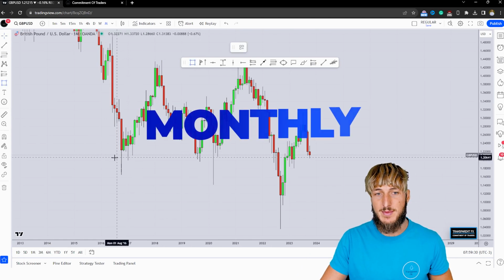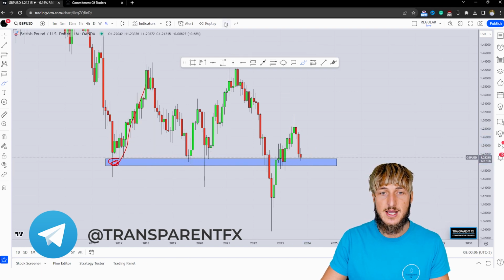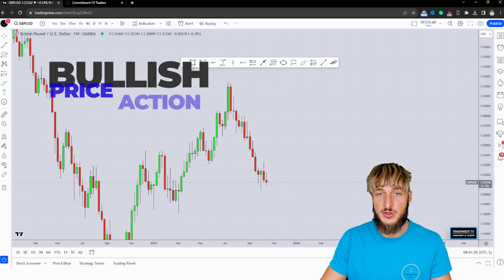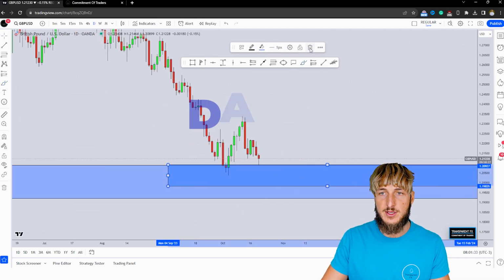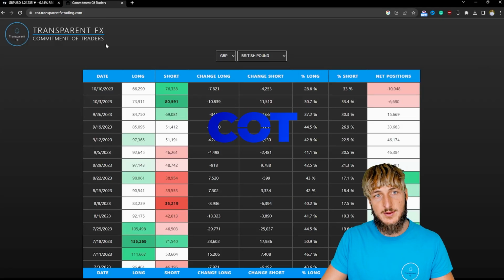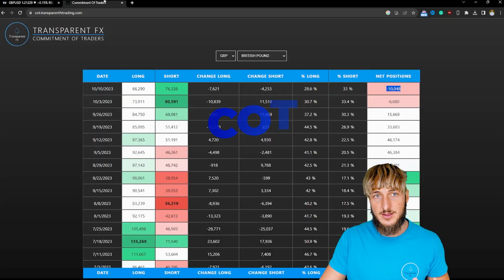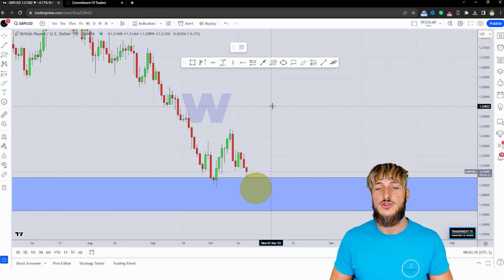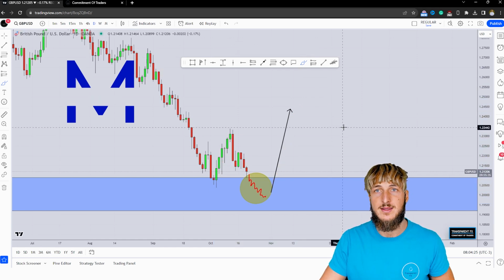GBPUSD Trading Strategy: Technical and Order Flow Analysis !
In this video, I will be sharing my gbpusd trading strategy by providing my complete technical and order flow analysis so you can watch it possibly improve e your forex trading skillet.